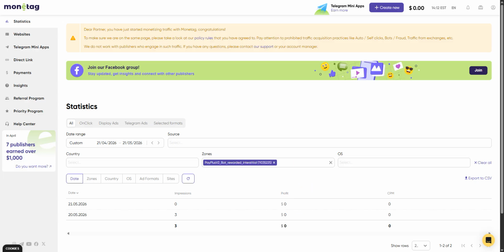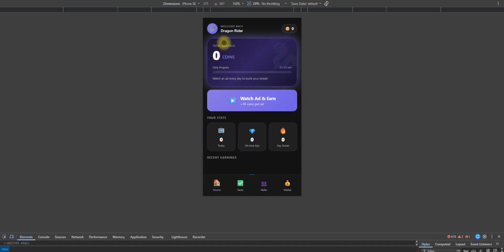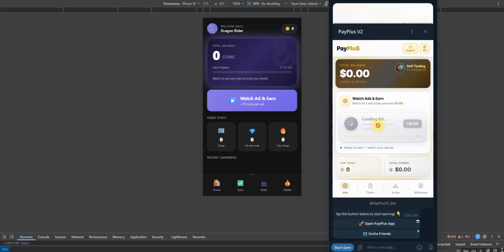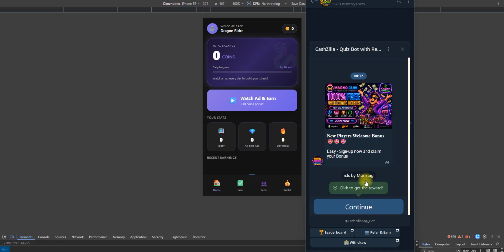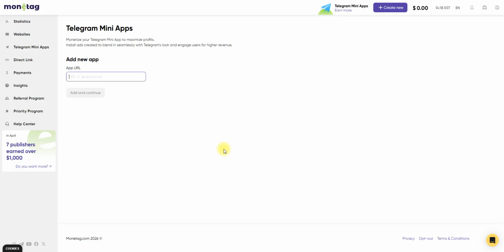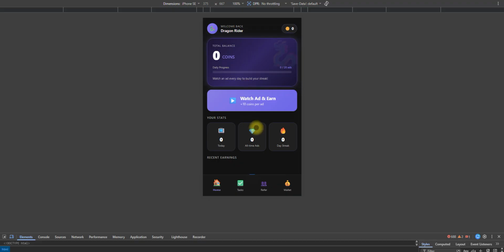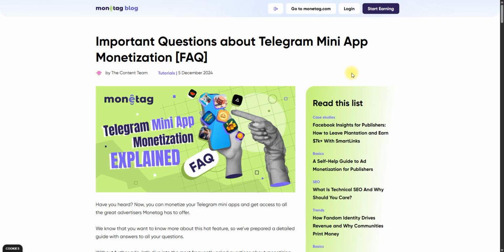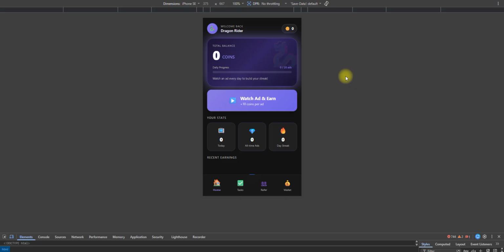Monetag Ads Setup: Make Money With Telegram Mini Apps